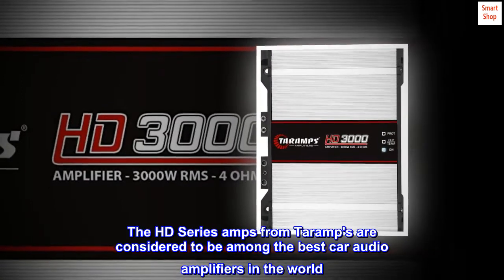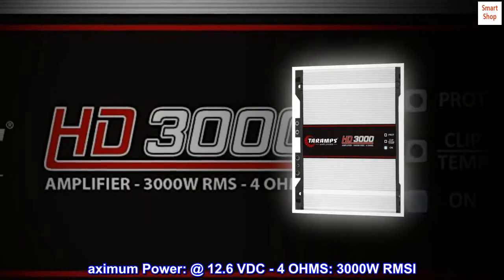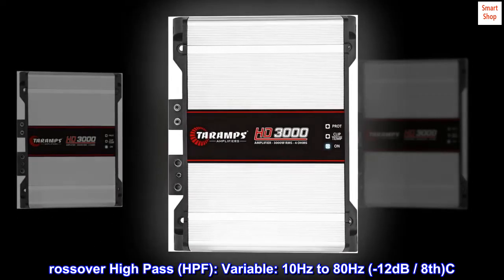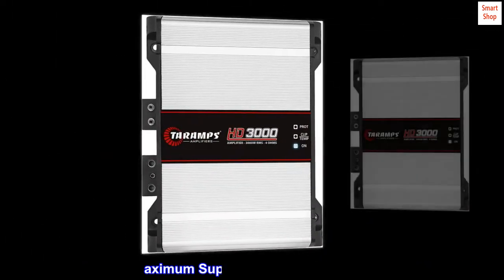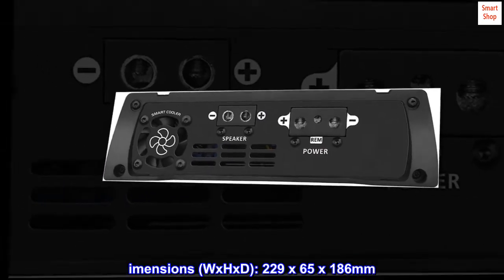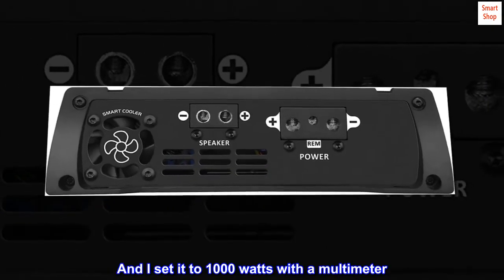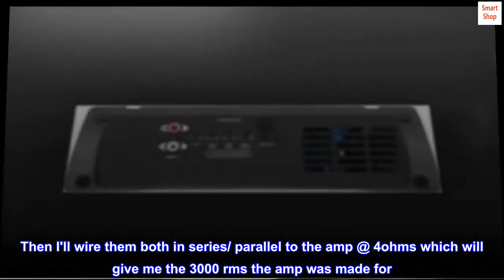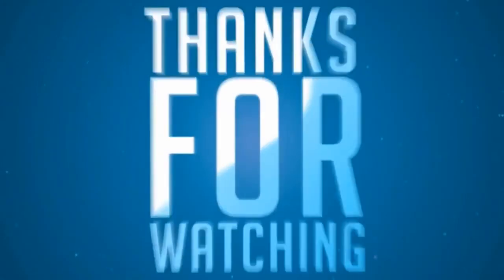Taramps HD 3000 4 Ohms Class D Full Range Mono AmplifierTaramps HD 3000 4 Ohms Class D Full Range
The HD Series amps from Taramp's are considered to be among the best car audio amplifiers in the world. They are famous for being excellent with bass as well as with voice.

Technical Specs

Operation Class: DN
umber of Channels: 01M
aximum Power: @ 12.6 VDC - 4 OHMS: 3000W RMSI
nput Sensitivity: 220mVS
ignal to Noise Ratio:  89dBF
requency Response: (Full Range): 10Hz to 20KHzC
rossover High Pass (HPF): Variable: 10Hz to 80Hz (-12dB / 8th)C
rossover Low Pass (LPF): Variable: 80Hz to FULL (-12dB / 8th)B
ass Boost: 0 to 10dB (50Hz)I
nput Impedance: 10K OHMSS
hort / Short Supply Protection System / High / Low Supply VoltageM
aximum Supply Voltage: 16 VDCC
onsumption at rest: 1.90AM
aximum Musical Power: @ 12.6VDC: 149AM
aximum Sine Signal Consumption: @ 12.6VDC: 298AD
imensions (WxHxD): 229 x 65 x 186mm
Top reviews from the United States
Lots of power in small package !!!
Arrived on time. Good deal! I hooked it up and it works fine. So far so good. I have mine wired to 8 ohm because I only have 1 - 10 inch DVC 4ohm sub. And I set it to 1000 watts with a multimeter. Going to move it up to 1500 tomorrow. It will do 2025 rms @ 8 ohms. But my sub is only 1500 rms. But I do plan on getting 1 more 1500 - 4 ohm 10 . Then I'll wire them both in series/ parallel to the amp @ 4ohms which will give me the 3000 rms the amp was made for. Will update on longevity.  update : I got the 150 amp fuse in. So I set amp to 1500 watts which is like 109.0 volts @ 8 ohms. But it sounds really good! It hits hard got my whole car shaking. Very happy with amp.